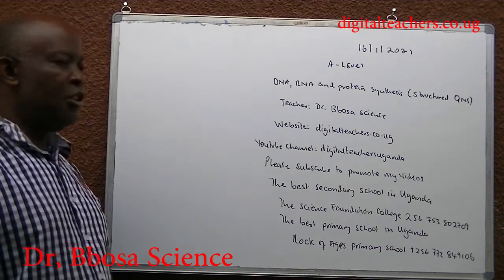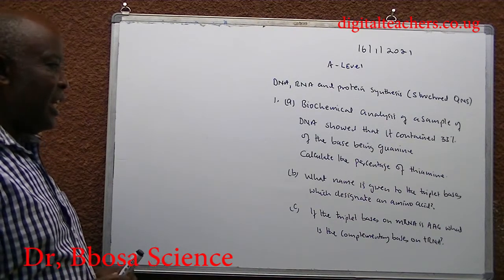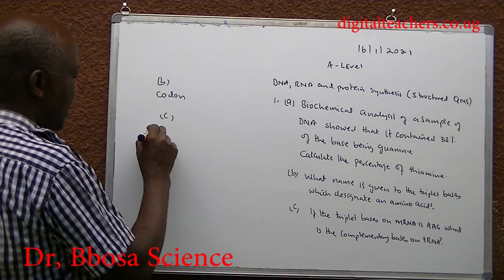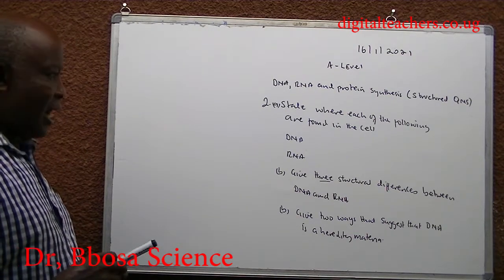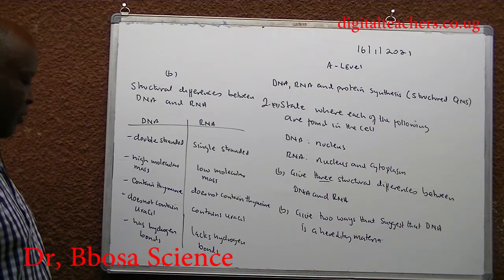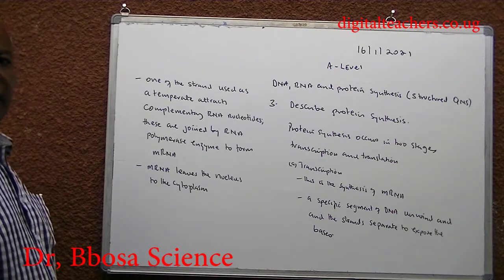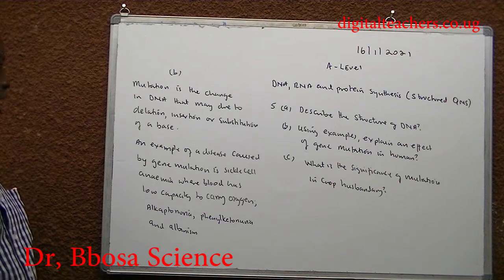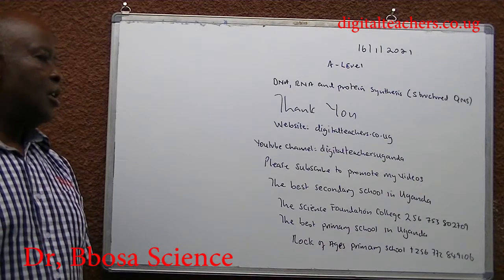A-level biology lesson 77: DNA, RNA and protein synthesis structured questions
Questions selected to assist in understanding the topic at A-level